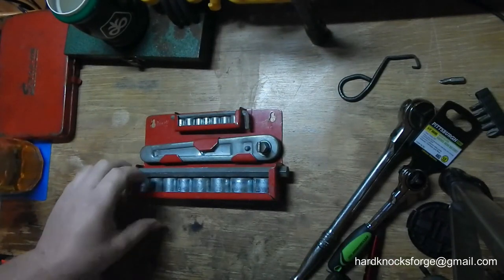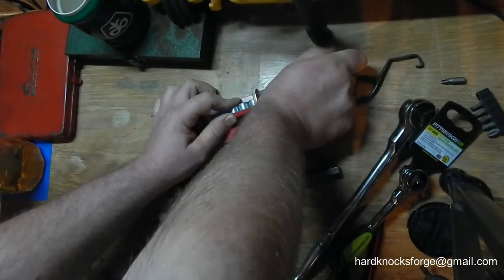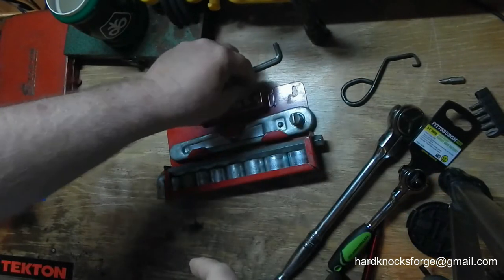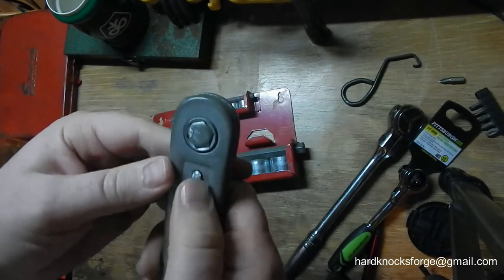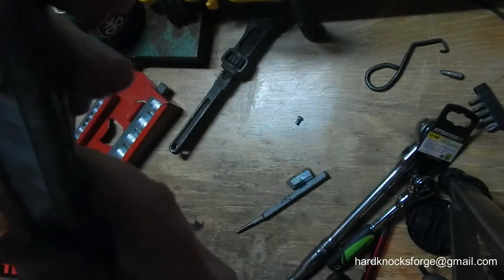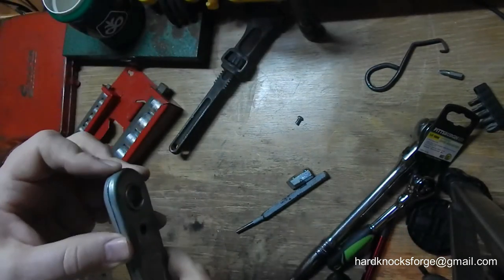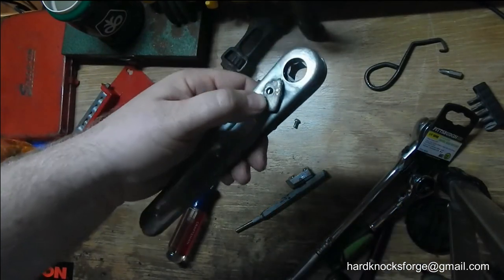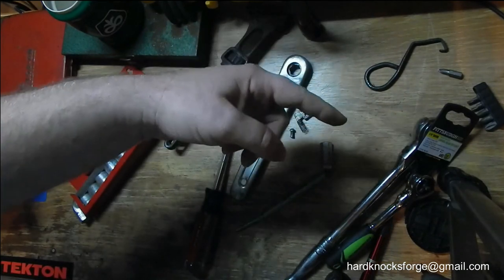Same Japan make HEX drive socket set as Garnett Tools?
This is a little review of a tool set that I have and saw on Garnett Tools channel just a couple hours ago. I picked it up at an antique mall for $15, and promptly broke it. I will get it fixed and will probably make a video on it because why the hell not.

Garnett tools video if you haven't subbed to him yet, do it. The guy knows his shit when it comes to tools. Not a very good judge of good football teams, but he knows tools.